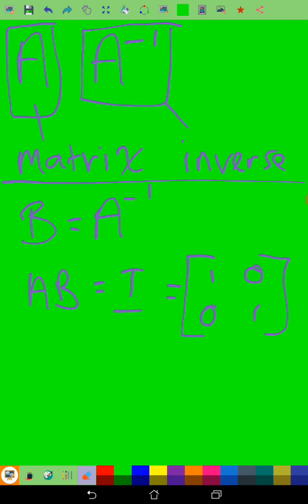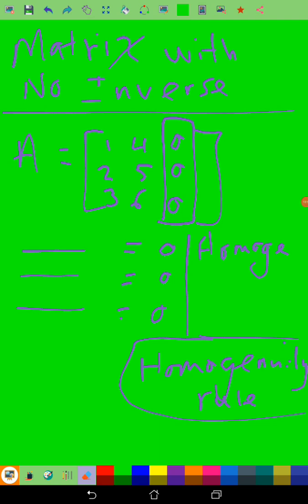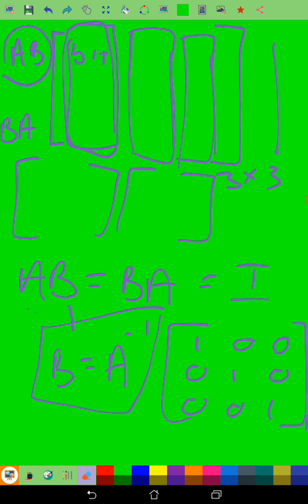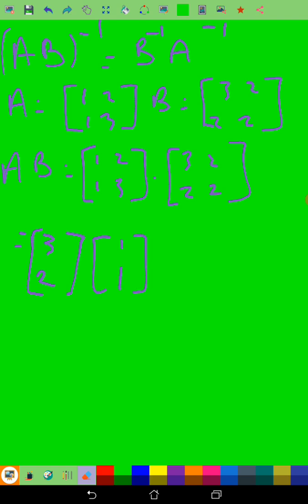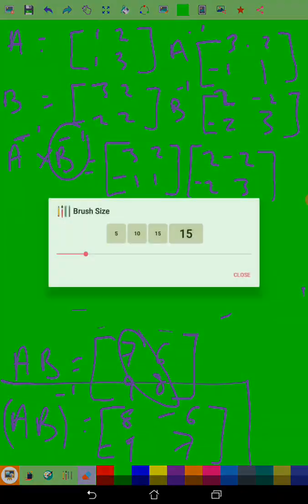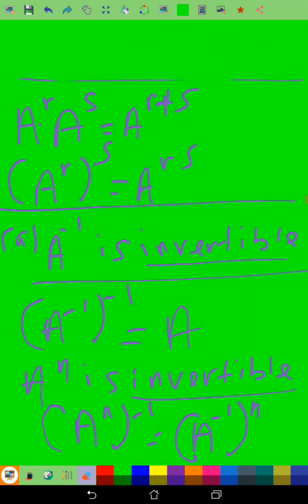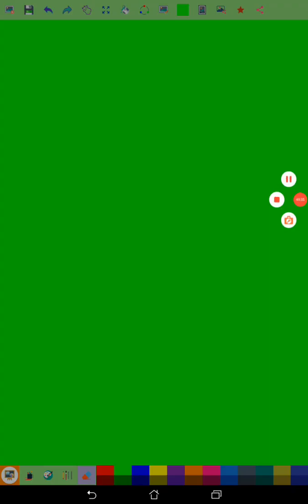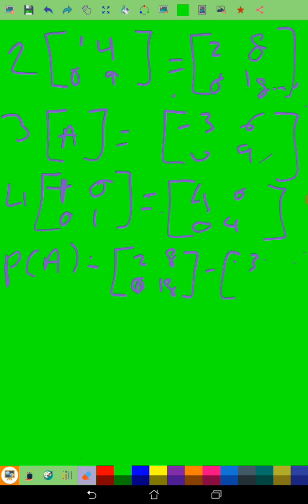Inverse of matrices, square matrices,polynomial functions involving matrices and the identity matrix